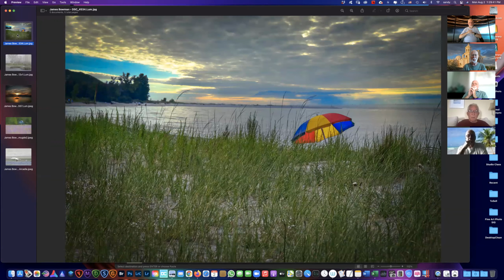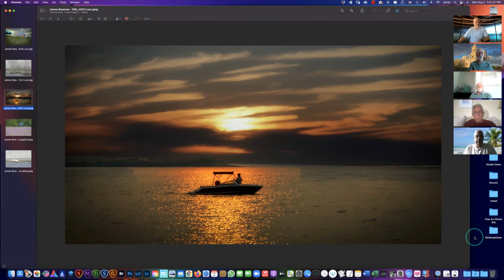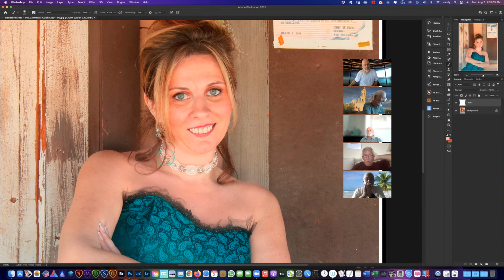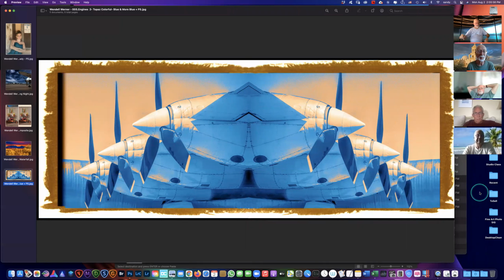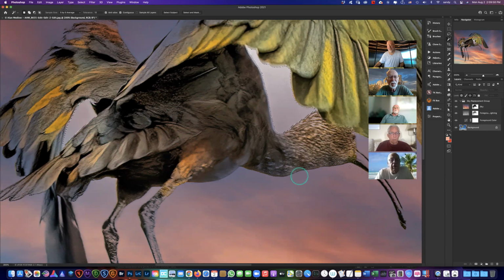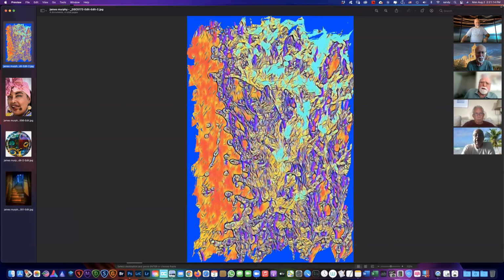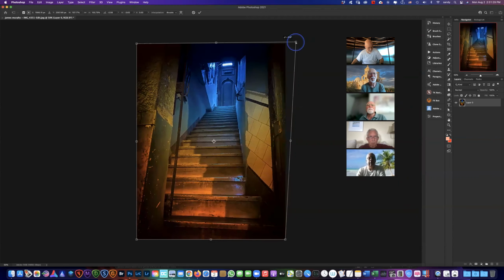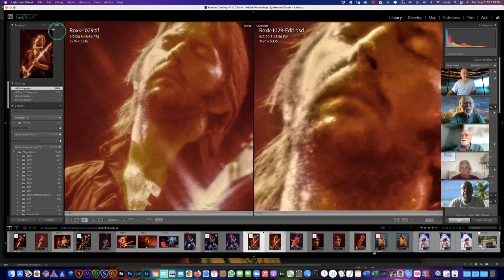Fine Art Photography SIG 08-02-21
Local corrections using a mask in PhotoShop